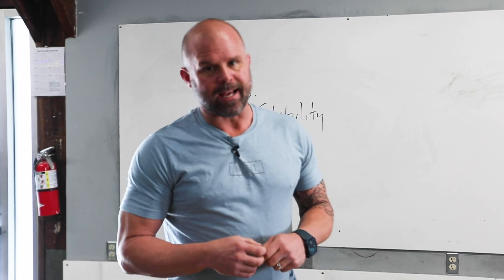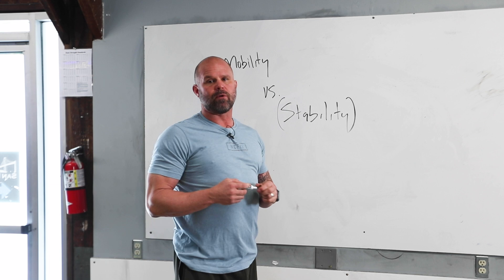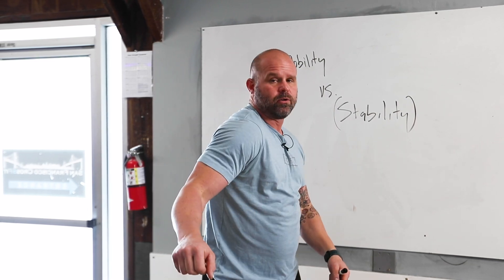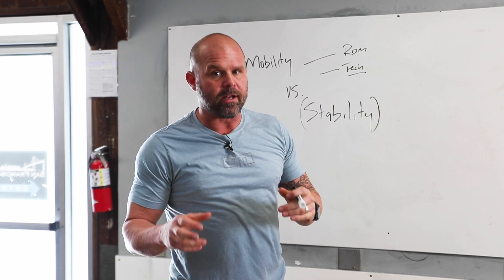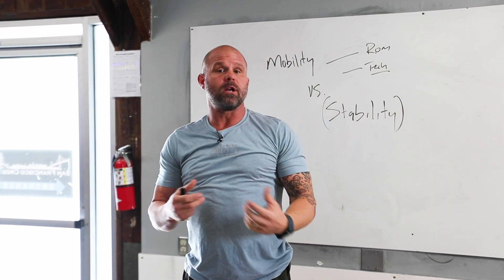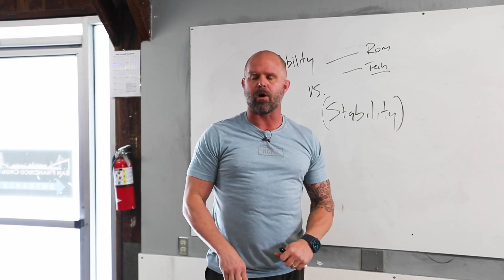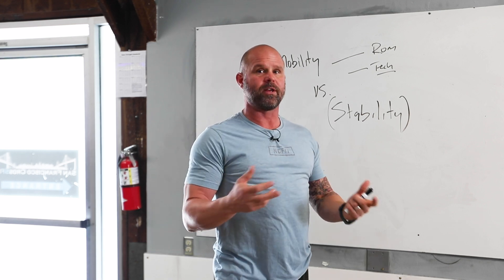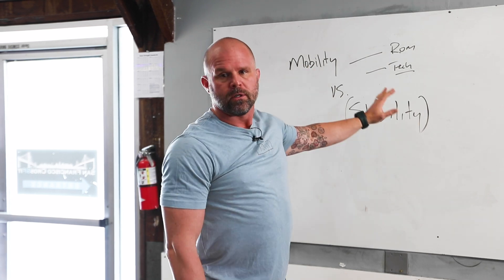Mobility vs. Stability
The oft-asked “is it a mobility exercise or a stability exercise” deserves a whiteboard session. How do we define stability? What is an unstable position? How does access to full normative ROM and technique set a body up for greater stability in a given movement?

Quiz to follow. Questions/comments below.

About The Ready State:
The Ready State is the new home of MobilityWOD. The Ready State provides athletes, coaches, and humans of all walks of life the tools to Relieve pain, prevent injury, and improve physical performance.